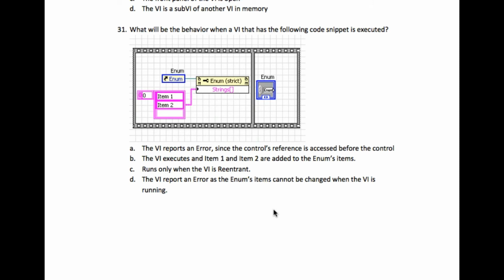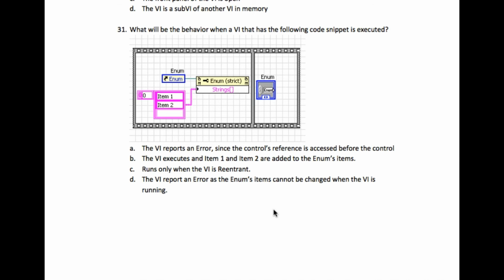LabVIEW CLD R 31 Enum